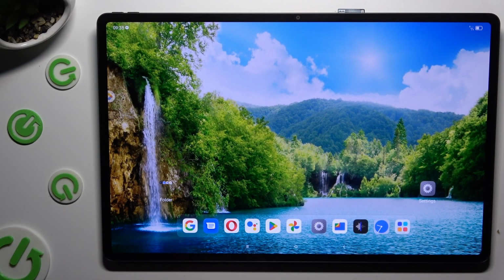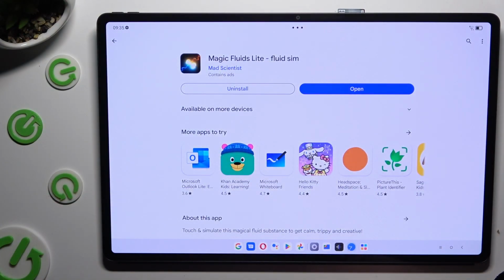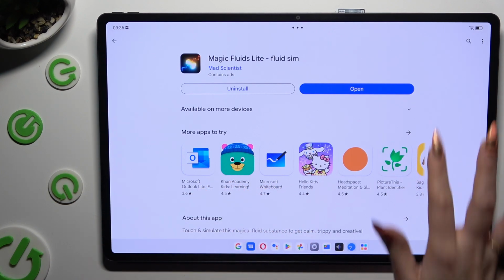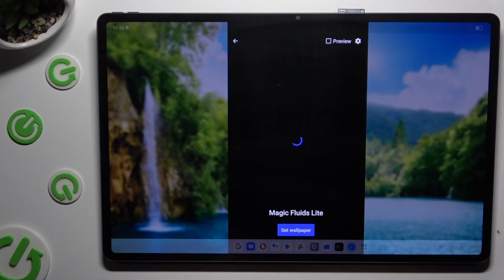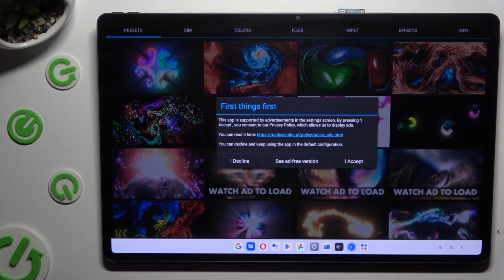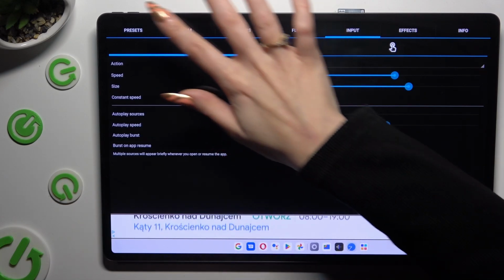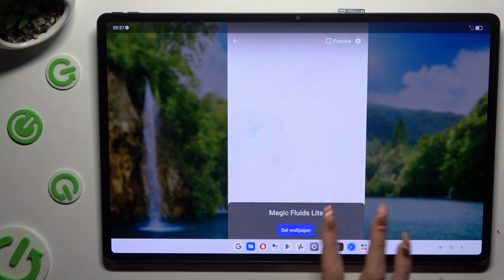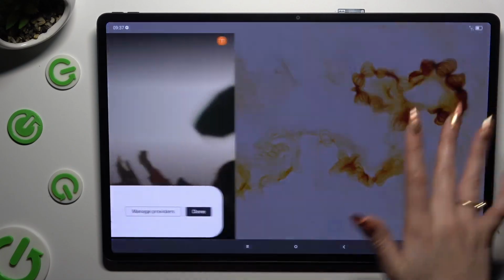How To Download and Apply Live Wallpaper Magic Fluids Free on LENOVO Tab Extreme?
In this tutorial, you will learn how to download the captivating Magic Fluids Free live wallpaper for your LENOVO Tab Extreme and install it on your device. As part of the customization process, we will show you how to customize your device with dynamic and interactive visuals. If you are watching this video, you will find out how to make your LENOVO Tab Extreme home screen look even better with Magic Fluids Free live wallpaper.

How do I download and apply the Magic Fluids Free live wallpaper on my LENOVO Tab Extreme?
Where can I find the Magic Fluids Free live wallpaper in the device interface or app store?
Why would I want to use the Magic Fluids Free live wallpaper on the LENOVO Tab Extreme?
Can I customize the settings or appearance of the Magic Fluids Free live wallpaper?
What should I do if the option to download or apply the live wallpaper is not visible or accessible?